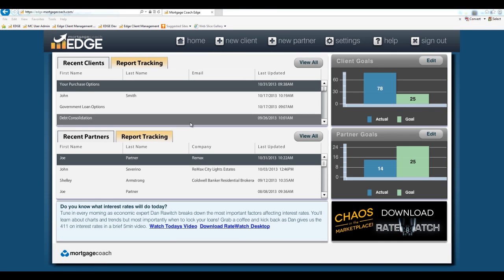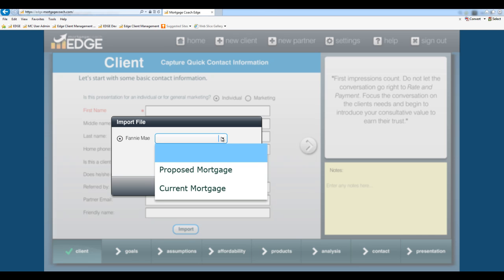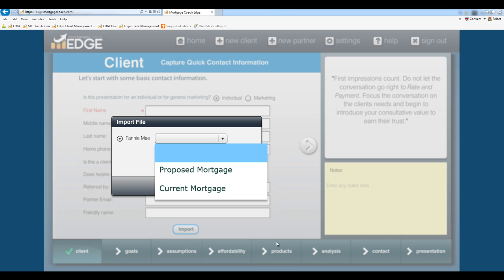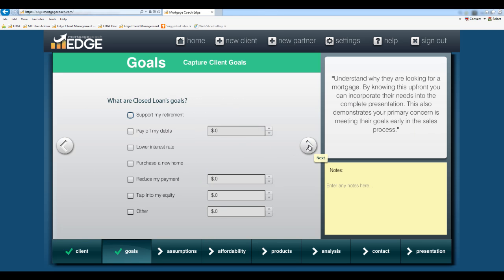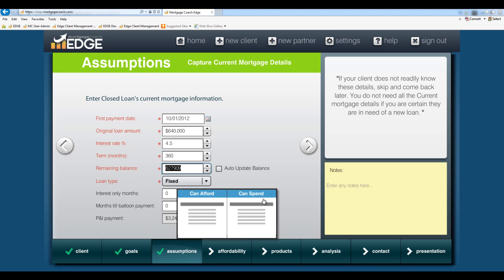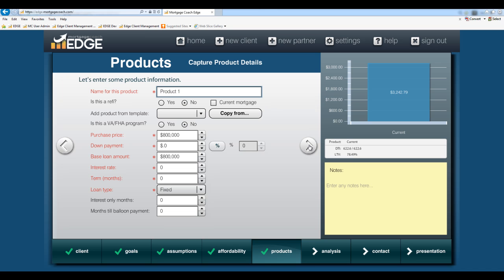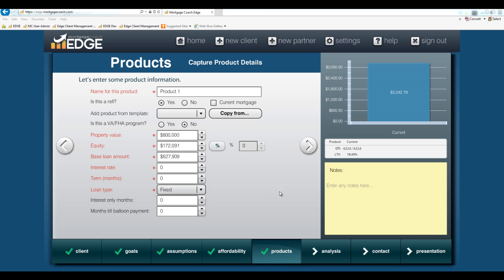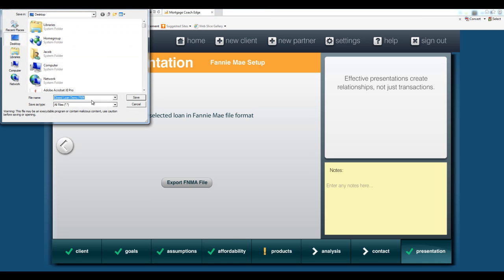NEW Feature Alert! FNM 3.2 importer added to EDGE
This video walks you through how to import a FNM file from start to finish.